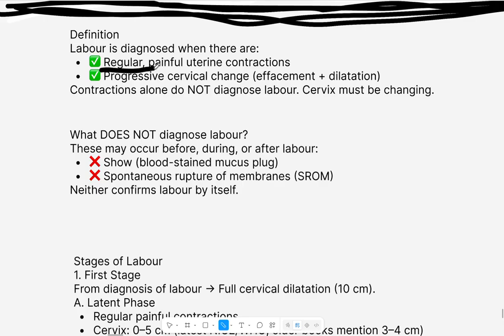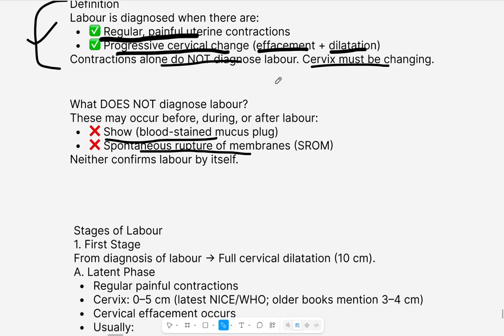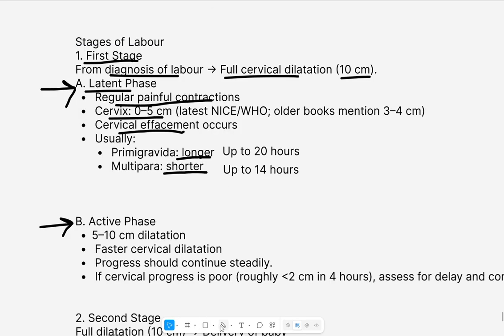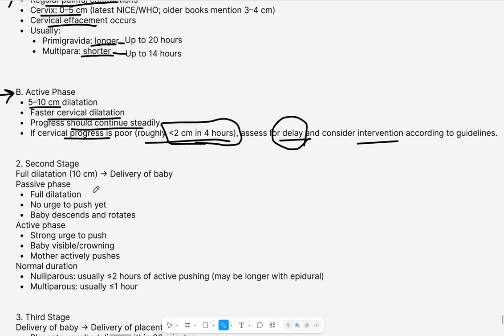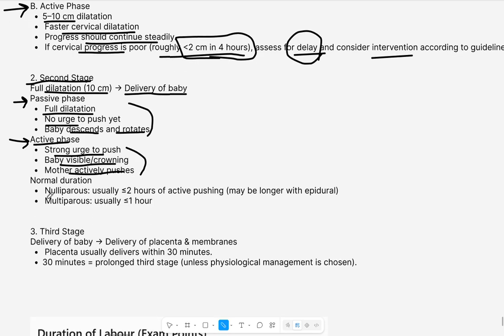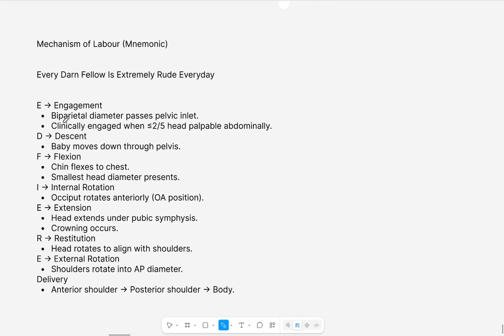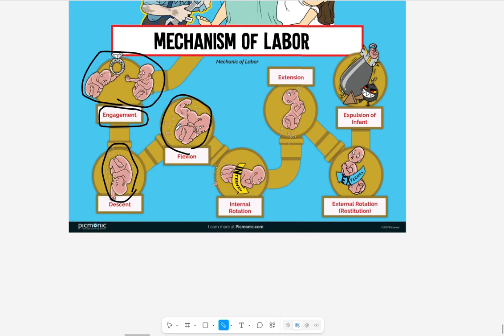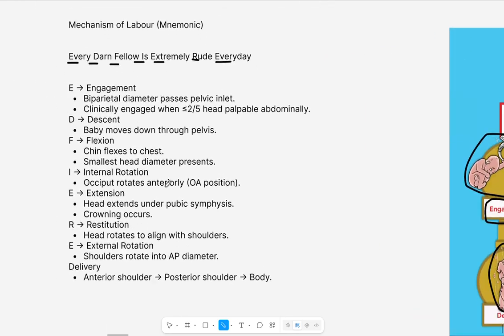Ten Teachers Labour 6